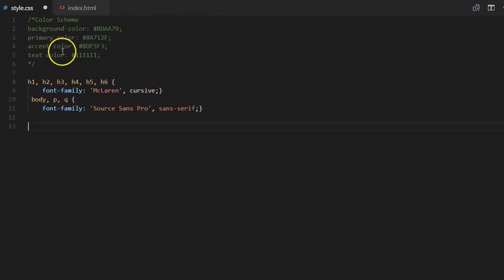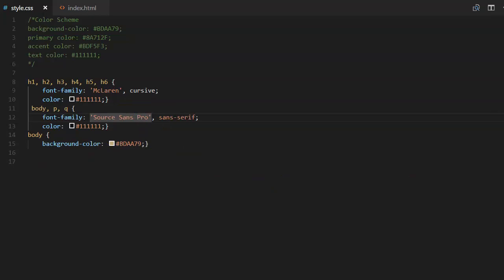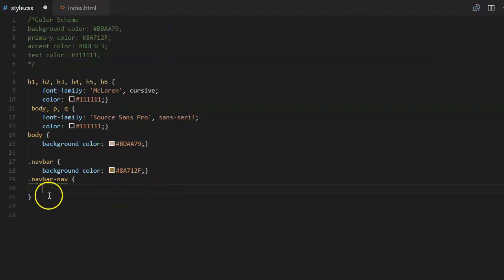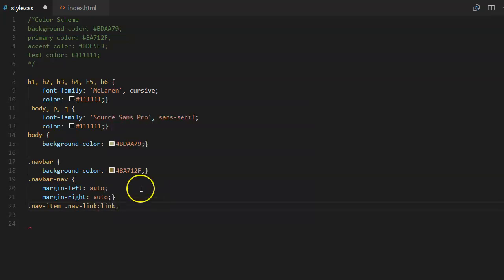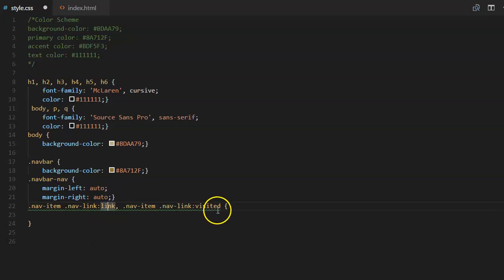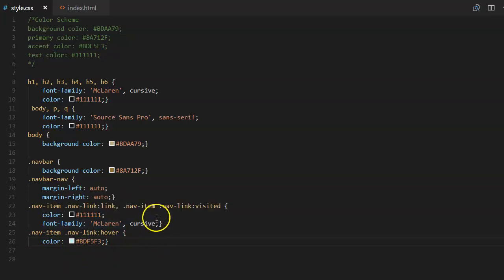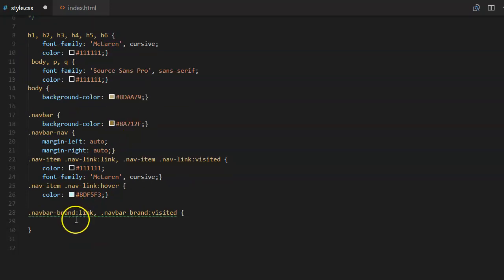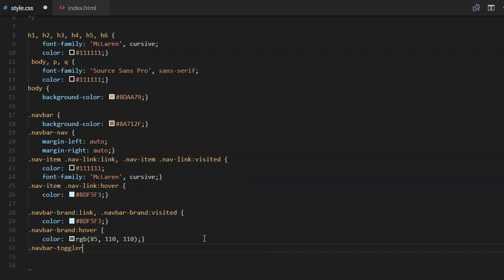Responsive Site (subpages) Lab part 05